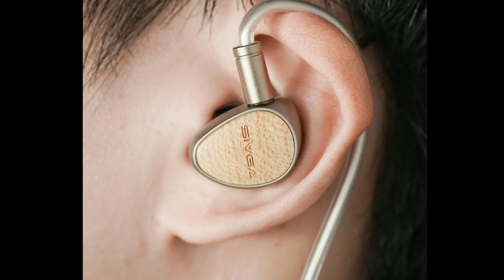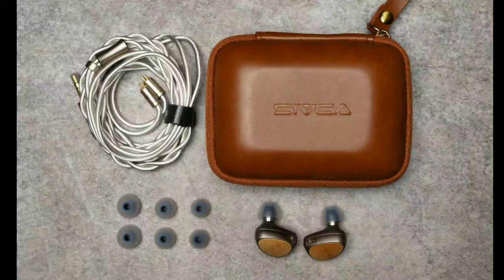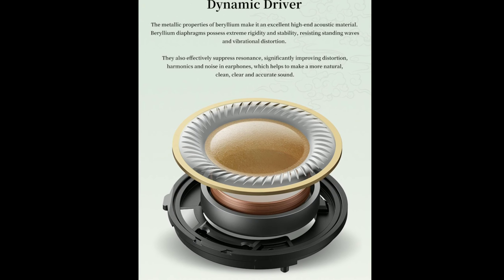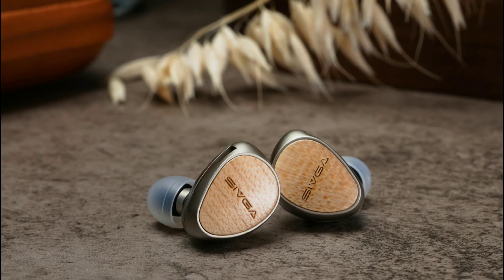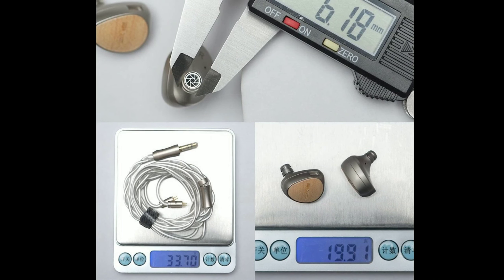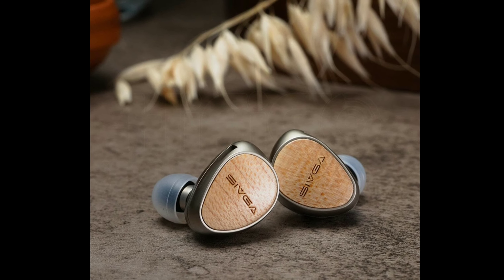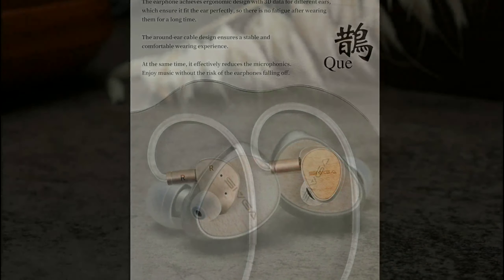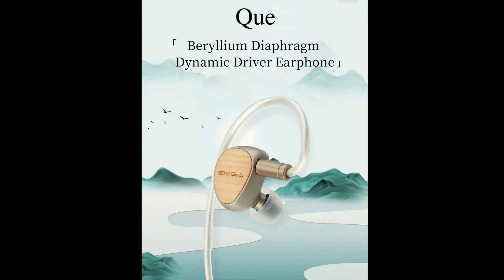Sivga Que Beryllium Earphone Debuts with White Maple Wood face covers & metallic zinc alloy housings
Sivga Que Beryllium Earphone

The latest Sivga Que features North American White Maple Wood face covers with metallic zinc alloy housings treating the users with a charming build and fantastic comfort as well. Sivga Que houses a 10mm dynamic driver with Beryllium diaphragm and a strong single-magnetic dual-cavity design.